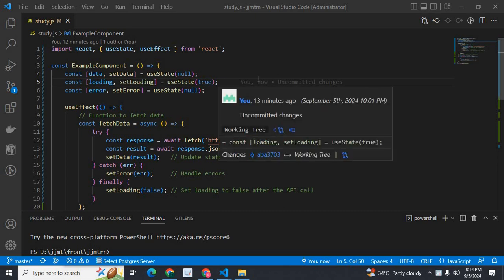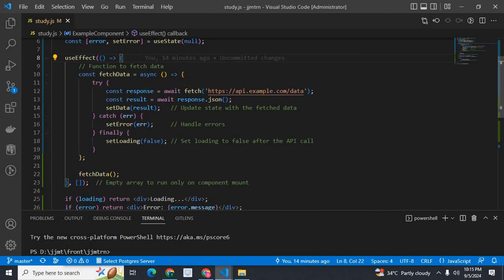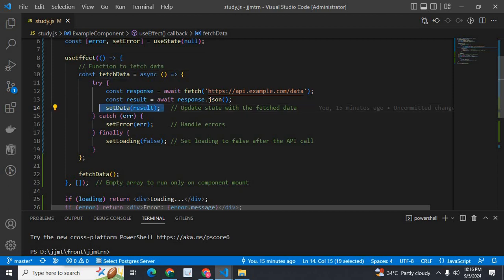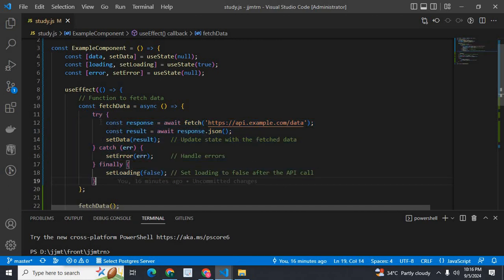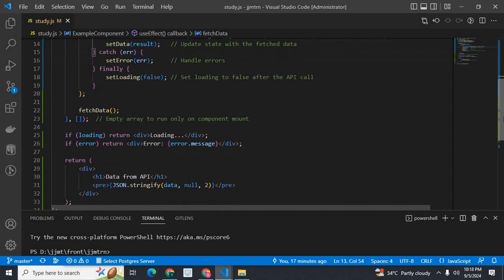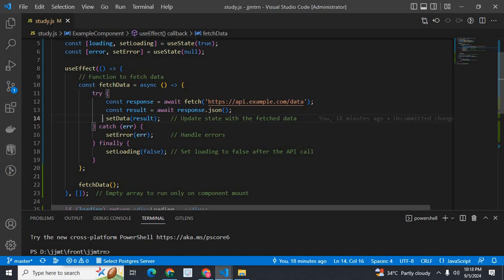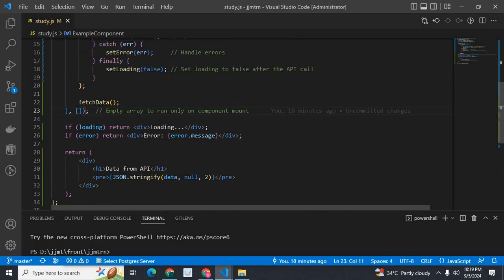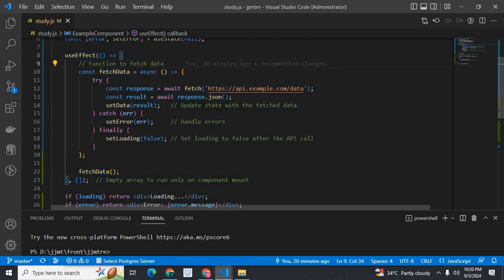How to call API end points using hooks in react native and react js explained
How to make API calls with hooks in react and react native
useEffect hook
react
react native